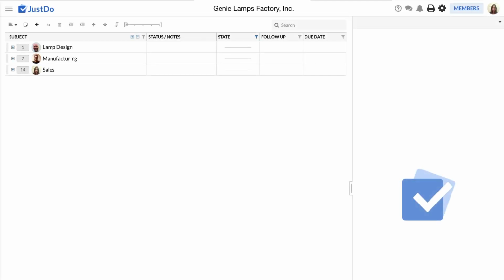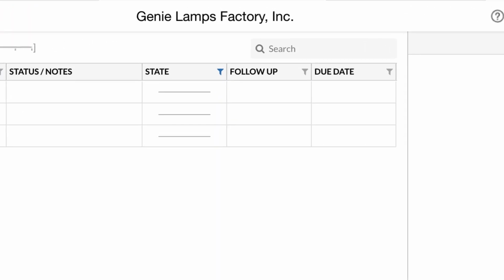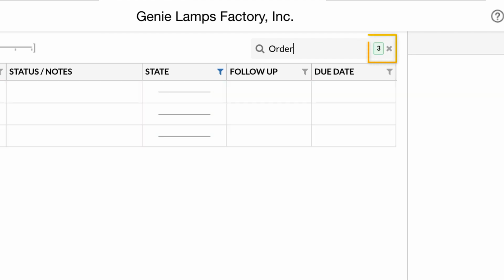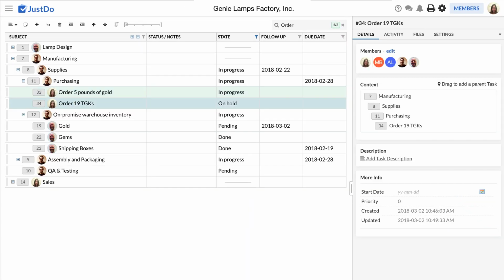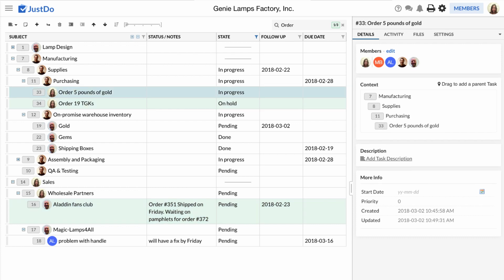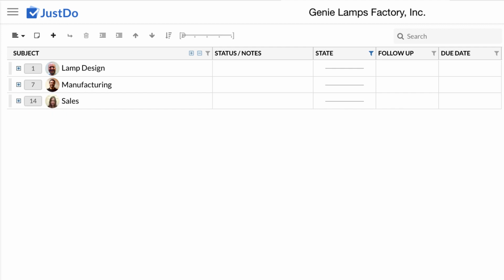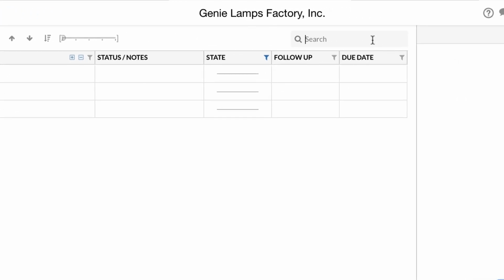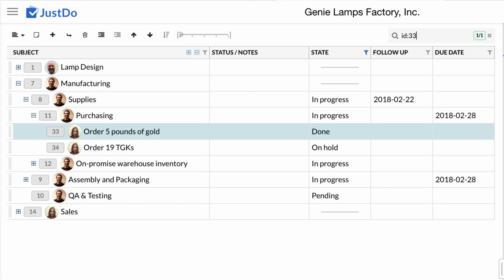How to do a search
JustDo.Today is a task management, resource and communication platform. In this video we show you how to use the powerful search function, which is an integral part of JustDo. The search tool is very fast. Just type in part of the task name you need and all tasks with a similar phrase will be highlighted. You can also jump straight to a Task ID.